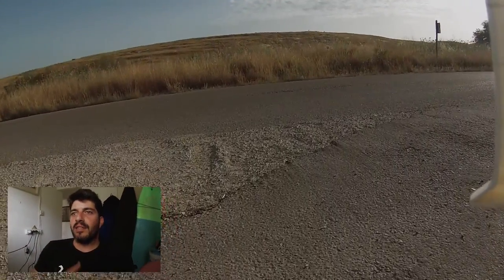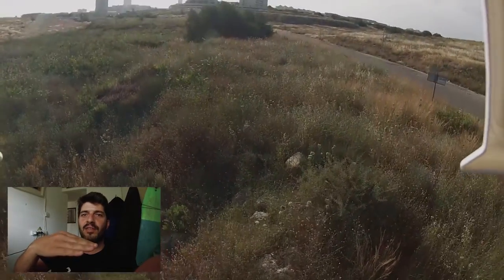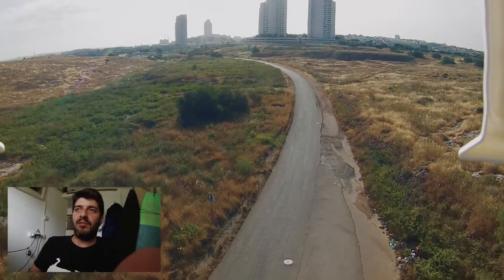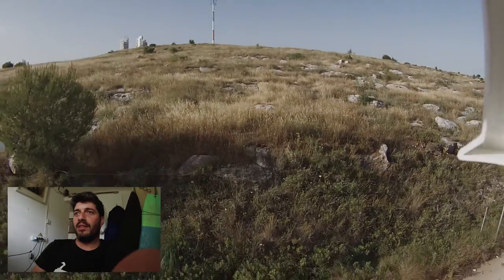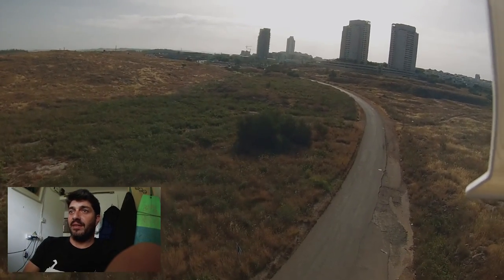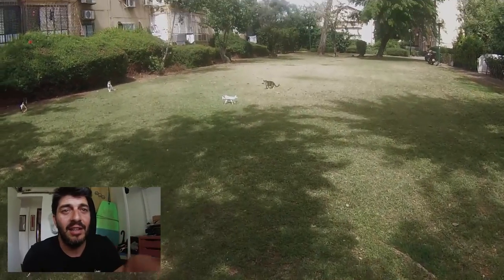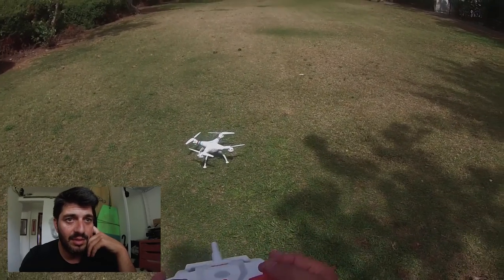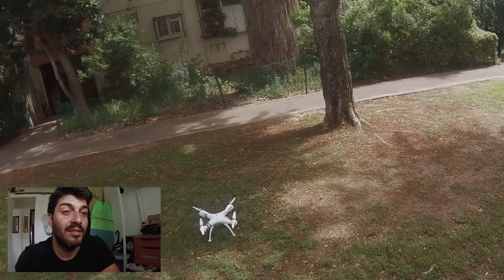BAD BAD syma !!! the syma x8c quadcopter crash compilation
the 100$ quadcopter syma x8c
it has no problem caring the gopro  but the quadcopter itself  is impressive at first, but  lives a lot to be desire !!

Syma X8C is the latest Quadcopter with 2MP camera from Syma. It’s a big Quadcopter but sadly a failed attempt to copy the DJI Phantom.
However, still it’s a cheap option for those who want to learn to fly a Quadcopter outdoors with a big sized Quadcopter.